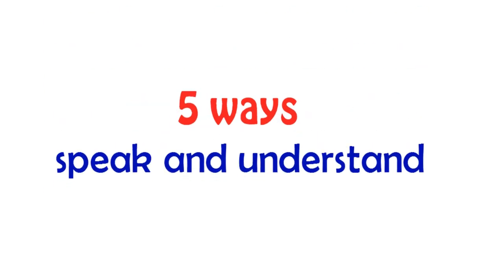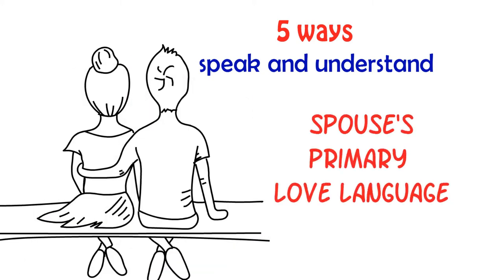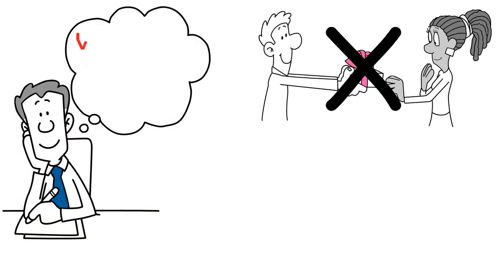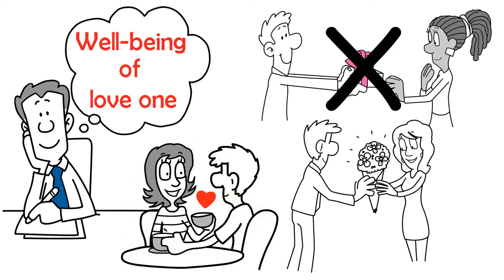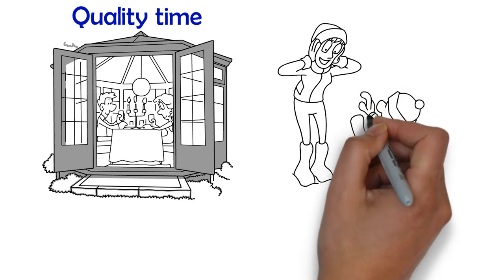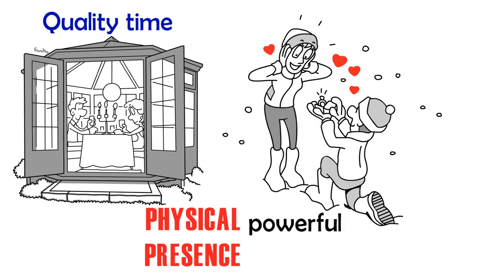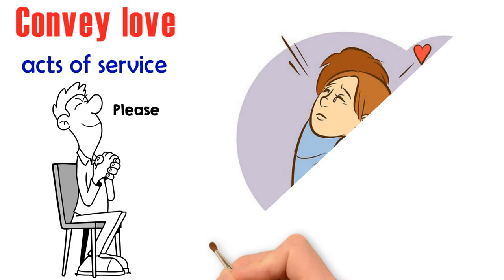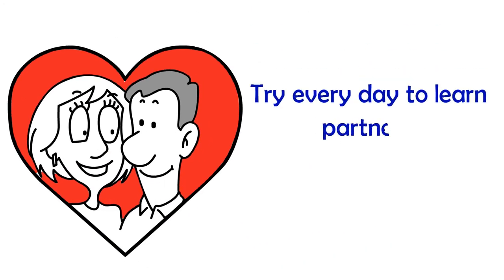"THE 5 LOVE LANGUAGES" BOOK SUMMARY IN 1 MINUTE | THE SECRET TO LOVE THAT LASTS - GARY CHAPMAN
Do you want to learn how to keep your relationship fresh and growing amid the demands, conflicts, and just plain boredom of everyday life? Then watch this 60 second book summary.

About the book:

- Over 11 million copies sold

- #1 New York Times Bestseller for 8 years running

- Now celebrating its 25th anniversary

Simple ideas, lasting love

Falling in love is easy. Staying in love—that’s the challenge. How can you keep your relationship fresh and growing amid the demands, conflicts, and just plain boredom of everyday life?

In the #1 New York Times bestseller The 5 Love Languages, you’ll discover the secret that has transformed millions of relationships worldwide. Whether your relationship is flourishing or failing, Dr. Gary Chapman’s proven approach to showing and receiving love will help you experience deeper and richer levels of intimacy with your partner—starting today.

The 5 Love Languages is as practical as it is insightful. Updated to reflect the complexities of relationships today, this new edition reveals intrinsic truths and applies relevant, actionable wisdom in ways that work.

Includes the Couple's Personal Profile assessment so you can discover your love language and that of your loved one.

Other books like this one:

"The Seven Principles for Making Marriage Work: A Practical Guide from the Country's Foremost Relationship Expert" by: Harmony

"Codependency - “Loves Me, Loves Me Not”: Learn How To Cultivate Healthy Relationships, Overcome Relationship Jealousy, Stop Controlling Others and Be Codependent No More" by: Simeon Lindstrom

"What Makes Love Last?: How to Build Trust and Avoid Betrayal" by: John Gottman Ph.D.

by: John Gottman

"Why Marriages Succeed or Fail: And How You Can Make Yours Last" by: John PhD Gottman

Never miss a chance to become the best version of you, to become a super human. To improve all aspects of your life with our one minute book summaries.